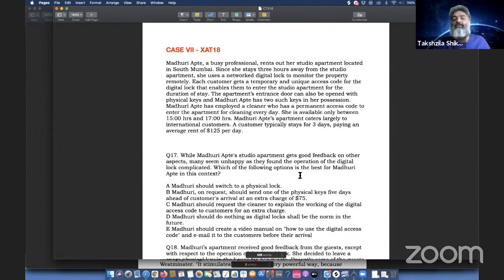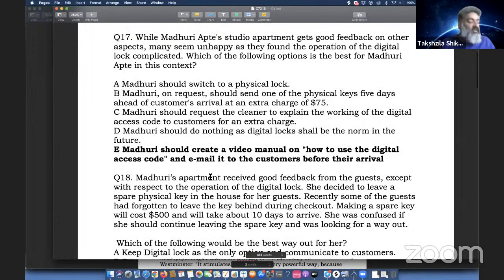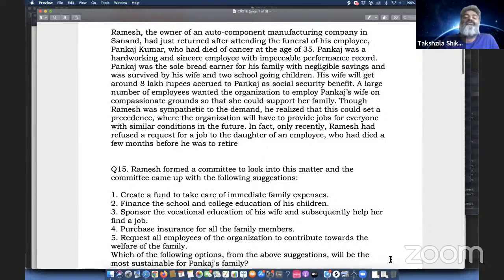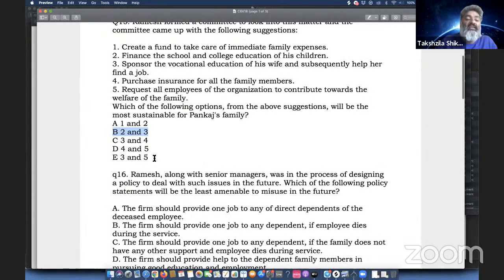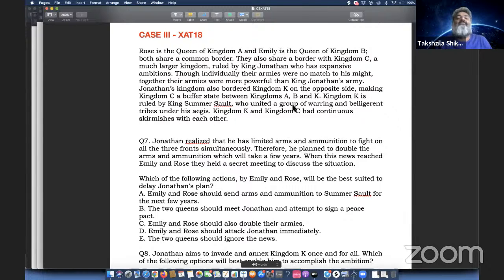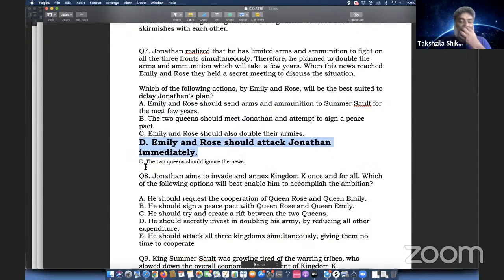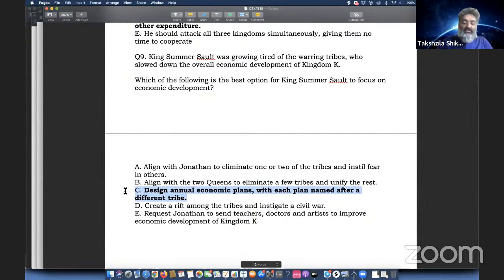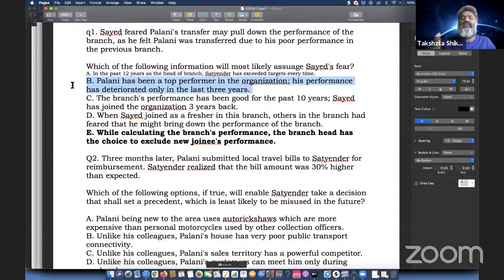XAT 18 - Decision making 1